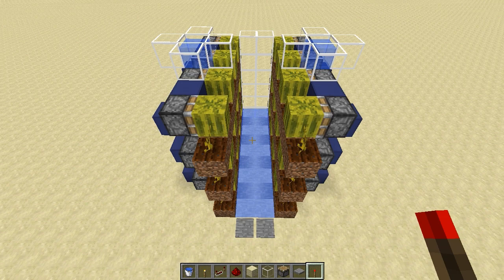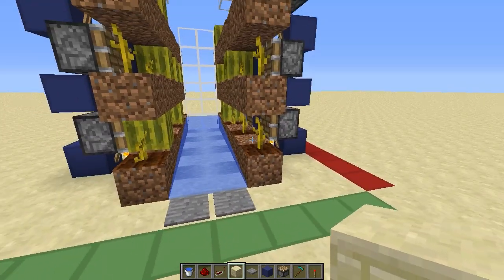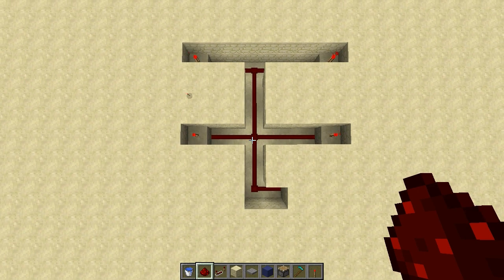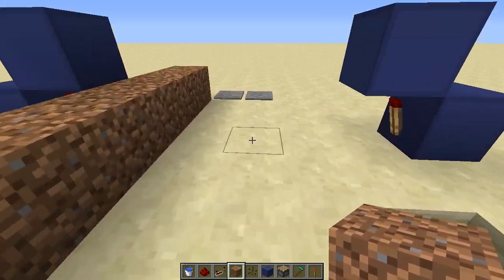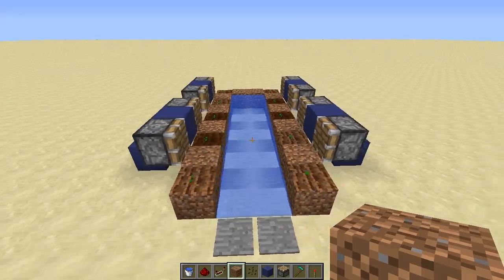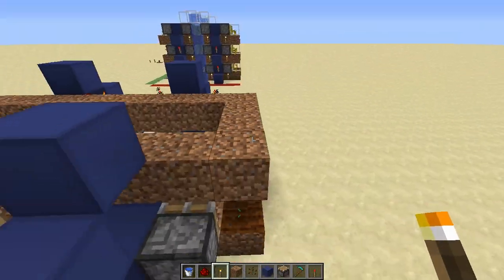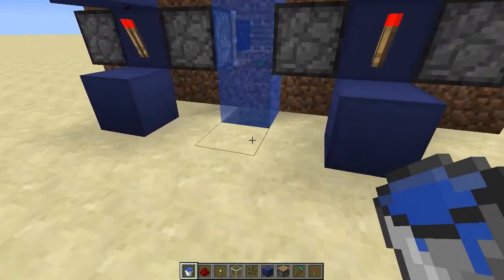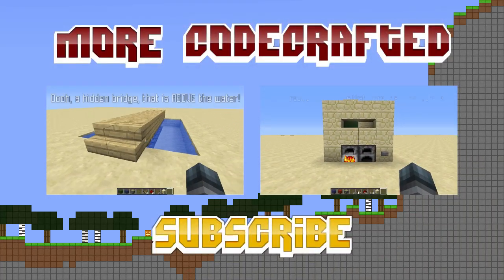Minecraft Tutorial: Stackable melon/pumpkin farm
Got this as a request a couple days ago and decided to give you guys the best design I could come up with. It's resource friendly, efficient and is stackable!

Resources:
1st layer:
- 19 redstone dust
- 8 redstone torches
- 8 pistons
- 2 stone pressure plates
- dirt
- building blocks
- 10 seeds
- hoe

Stackable bit:
- 8 redstone torches
- 8 pistons
- building blocks
- dirt
- hoe
- 10 seeds